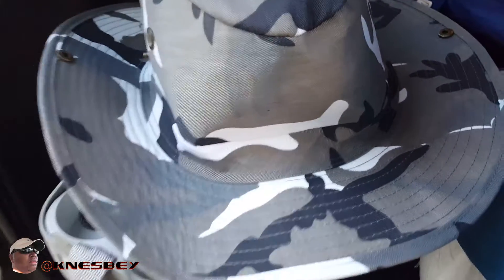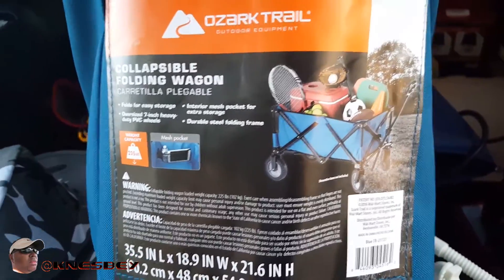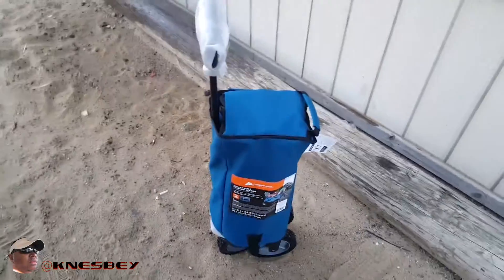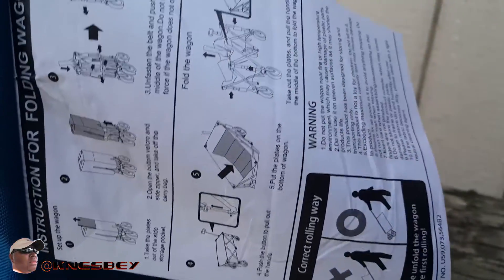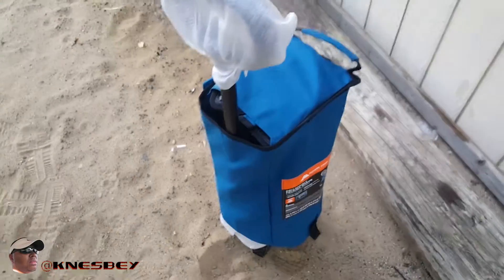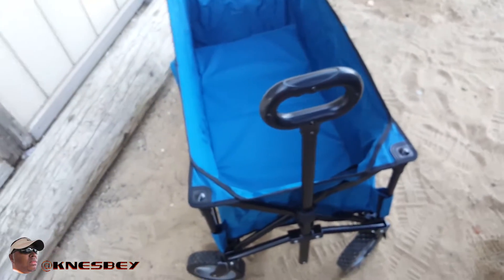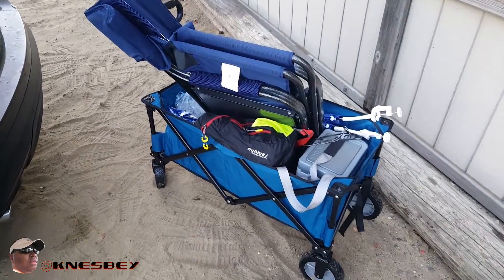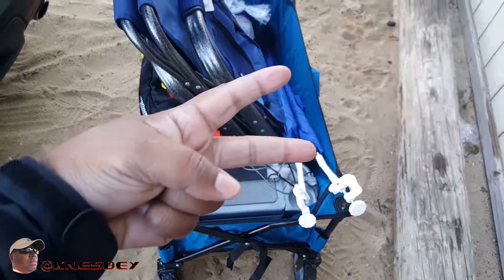OZARK TRAIL COLLAPSIBLE WAGON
Don't forget to click a "thumb" and please comment if you so choose.

YOU CAN PICK THIS UP AT THESE PLACES:
AMAZON

GOPLUS FOLDING DOUBLE BEACH CHAIR WITH UMBRELLA AND COOLER REVIEW